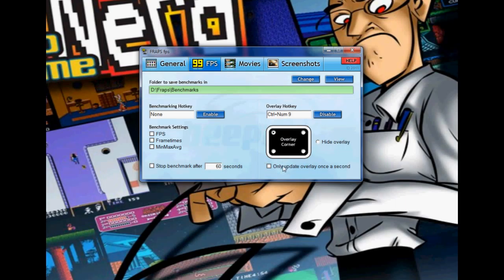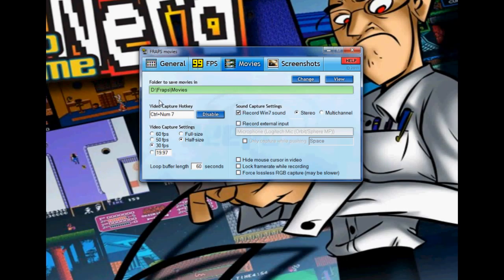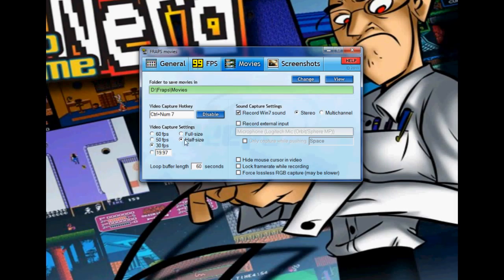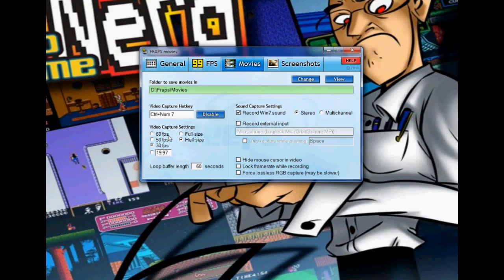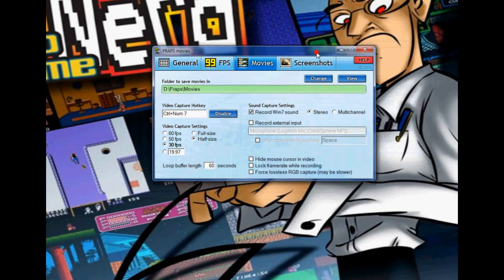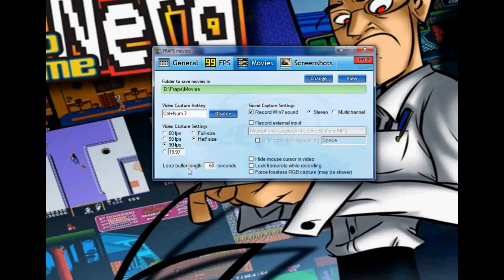Recording Methodology - Fraps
How to record with Fraps - My method